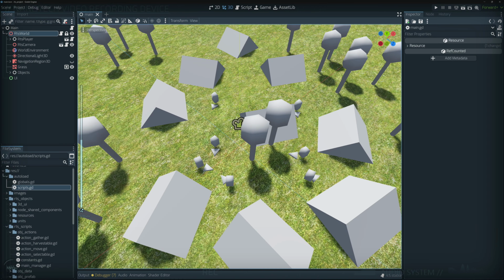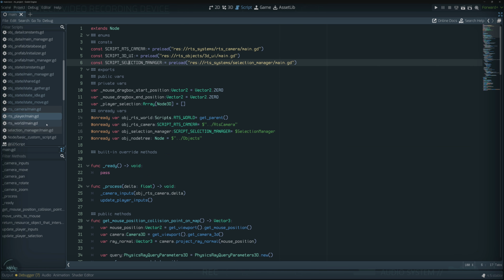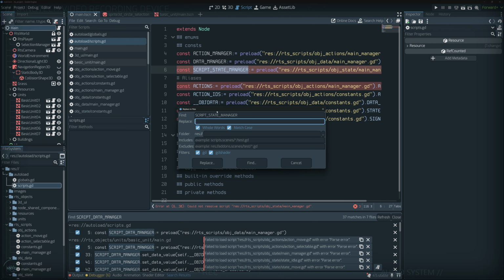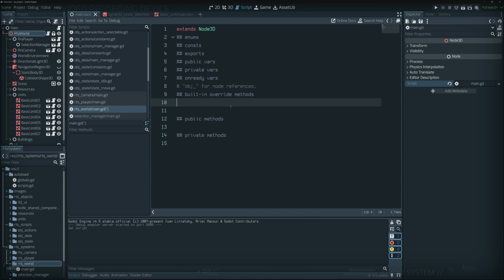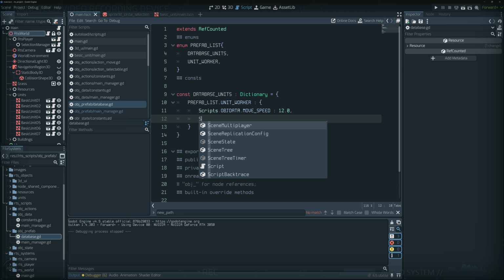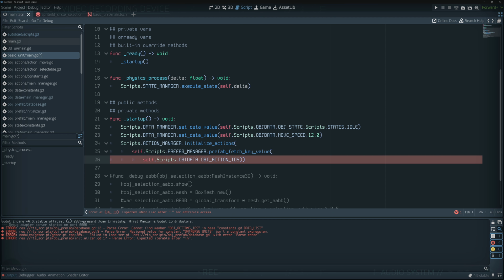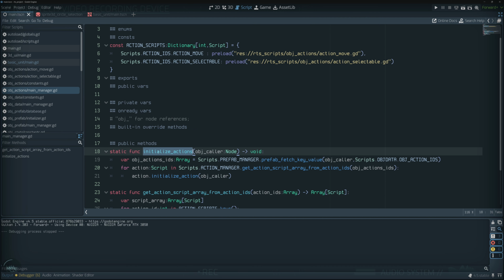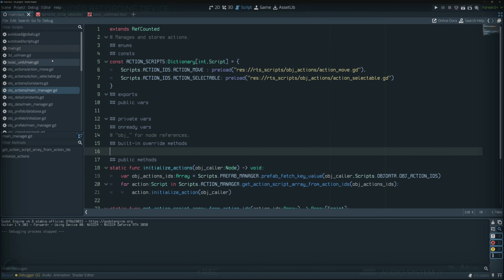Rts in Godot Part 16 : Prefab & Initializer Systems for an Rts Project Made In Godot from Scratch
Chapters to navigate around any video from this new series:

00:00 New Things Since Last Part
05:54 Back to our Project
06:09 Bug Fix Action Move LookAt Frame Jitter
06:40 Implementing Autoload Script System
12:24 Cleaning Basic Unit Main Code
13:50 The Rts World Script
17:42 Prefab Data System Implementation
20:50 Prefab Object Initializer
28:40 Action Manager Improved Init Method
30:28 Considerations Thoughts on Implementations
34:23 Outro

Link to google drive Rts series source project files for members (see the post for the passwords in the member section of the channel community posts)

The new revised Rts series is finally here, starting again from scratch, we will be building an Rts from the ground up using only Godot and Gdscript, our goal is to build a minimal viable product similar to a traditional Rts in 3D, we will be keeping it as simple as possible and building each feature as we move forward, the previous series are now deemed as experimental and this one will be the complete series, all tutorials will be updated to Godot 4.5+,

Different from the previous attempt, this series will have a much higher quality and continuity than the previous series, we will also be revising and refining some of the things we already developed in the previous series, all one step at a time, let's complete an Rts prototype!

Resource assets for the project will be for free on the google drive link (see channel community posts), and for members will be available the Godot source project,